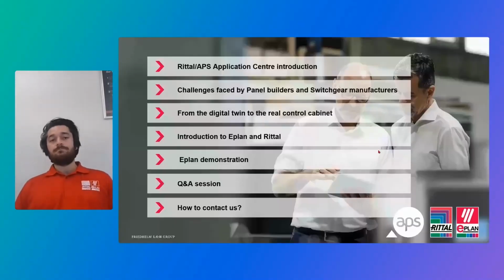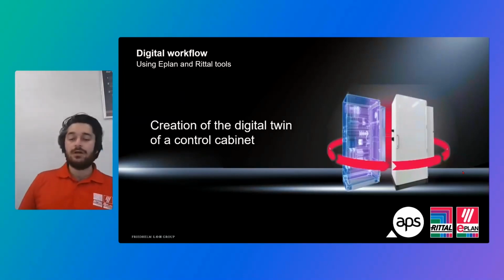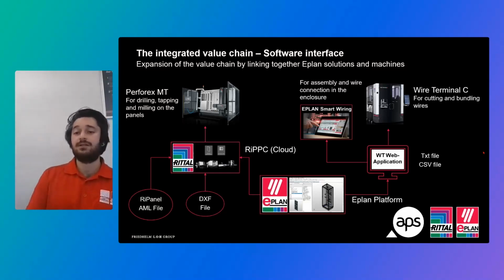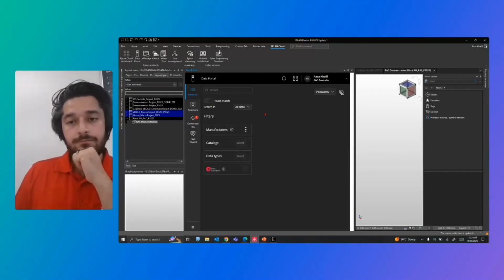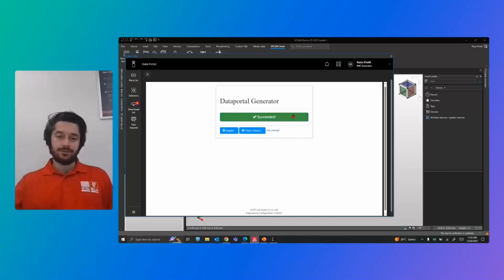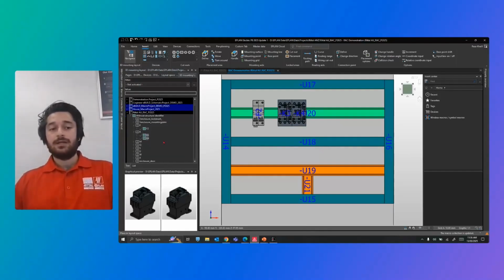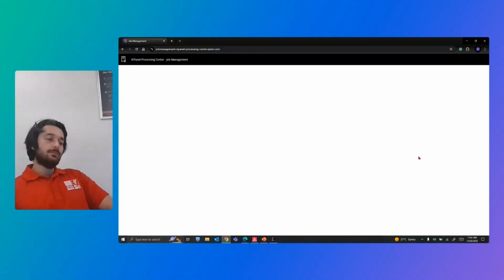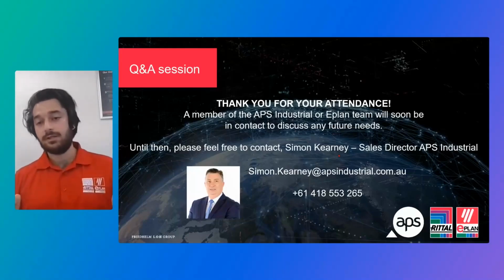Webinar: Eplan - The Complete Value-chain